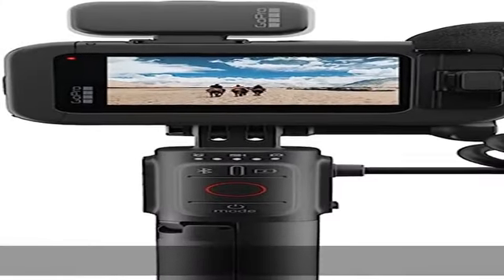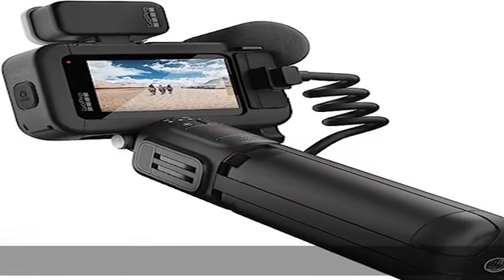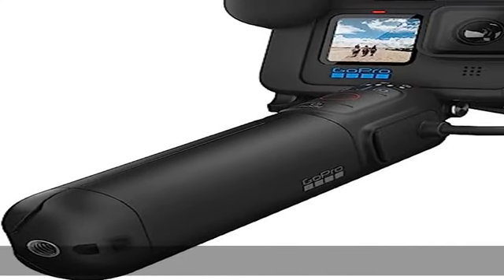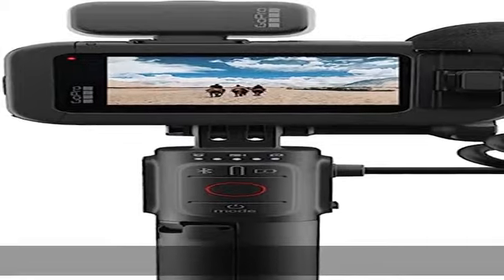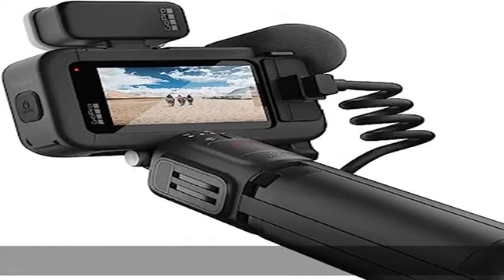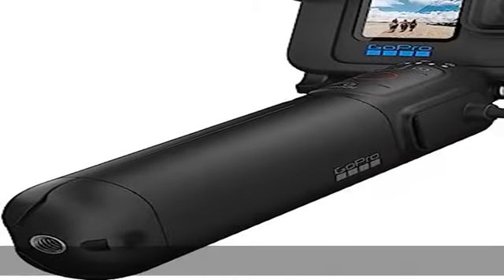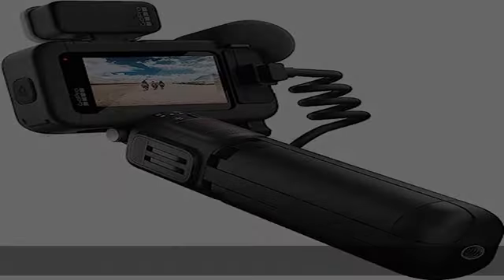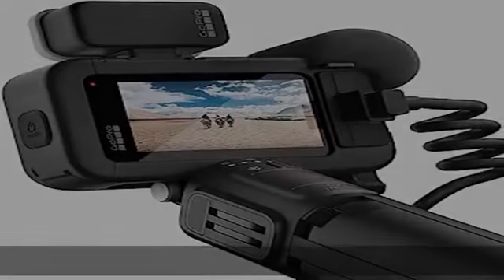GoPro HERO11 Black Creator Edition - Includes HERO11 , Volta (Battery Grip, Tripod, Remote), Media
GoPro HERO11 Black Creator Edition - Includes HERO11 , Volta (Battery Grip, Tripod, Remote), Media Mod, Light Mod, Enduro Battery, and Carrying Case